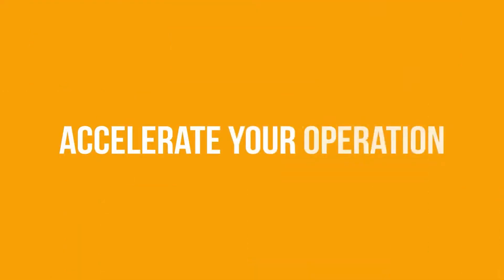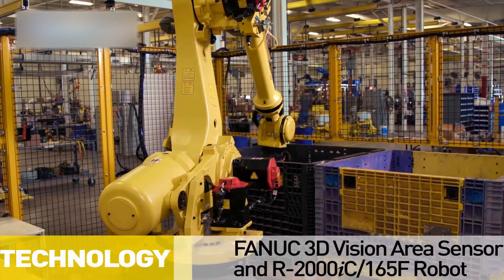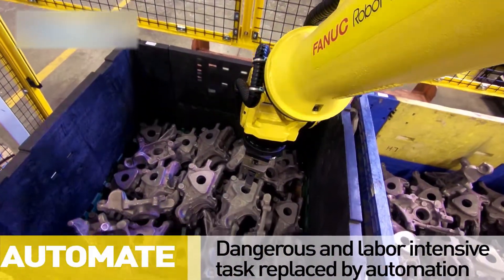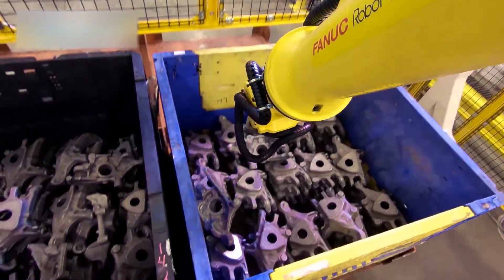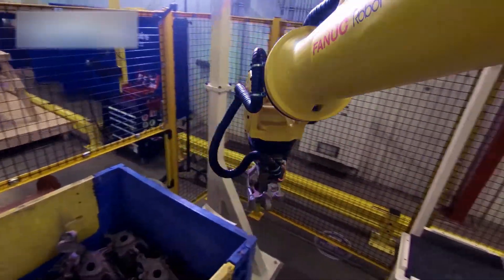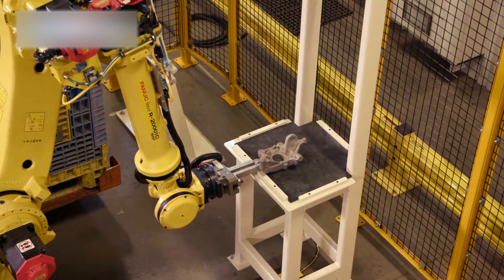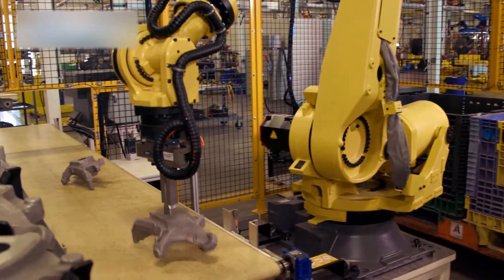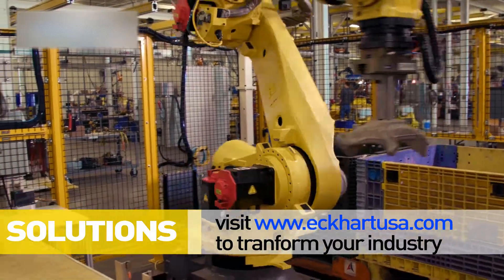Bin Picking Robotic Integration with Fanuc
Eckhart leveraged FANUC 3D bin picking technology and robotic solutions to engineer, design and build an automated bin picking system to solve an ergonomic issue involving manual labor

The slow, labor intensive task of manually picking randomly oriented 8 lbs parts from standard break down containers and placing them on conveyors created a dangerous and uncomfortable work environment.

The parts enter the cell in unorganized bins, and are located by FANUC 3D Area Sensors, the part location and orientation are then passed onto a FANUC R-2000iC robot for precise smart picking.

Eckhart delivered this turn-key system in 12 weeks.